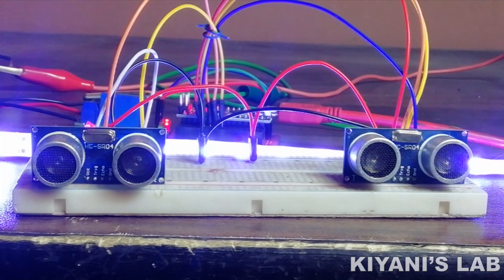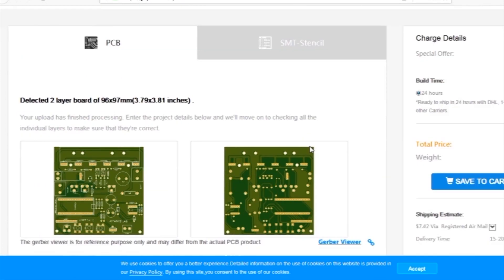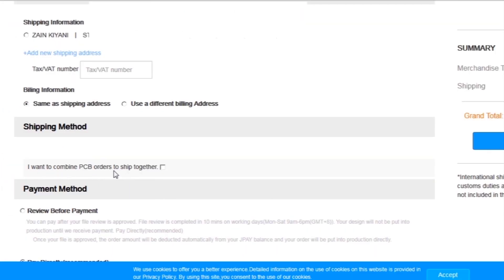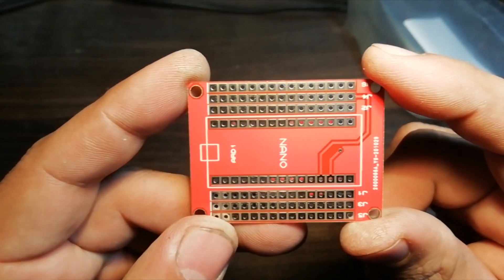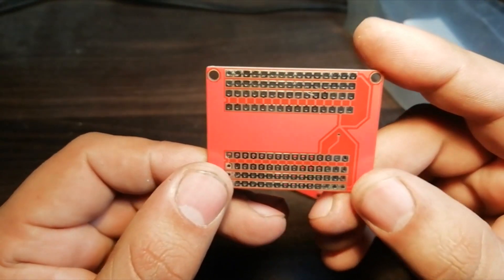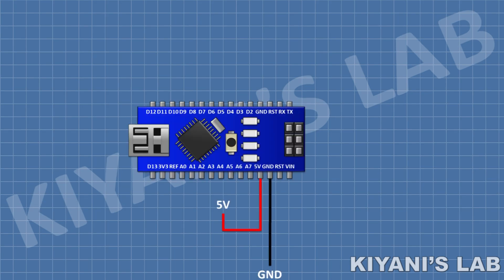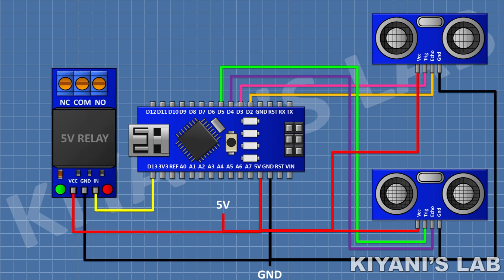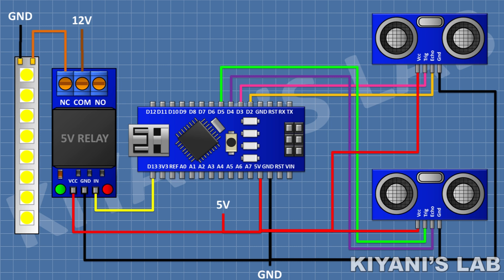How To Make Hand Motion Controlled Light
Hi friends in this video I have made a hand motion controlled light using Arduino ultrasonic sensor relay module and a 12v strip light I hope you like this video please like share and subscribe for more

Components:

1 X Arduino Nano

1 X Relay Module

1x HC-SR04 Module

1x 12V LEDS

3d printer